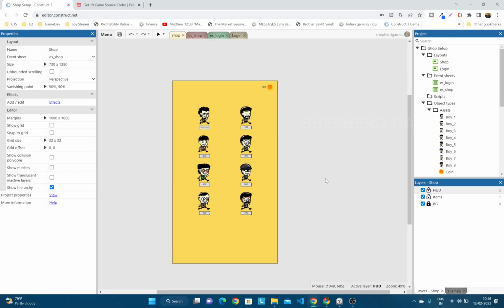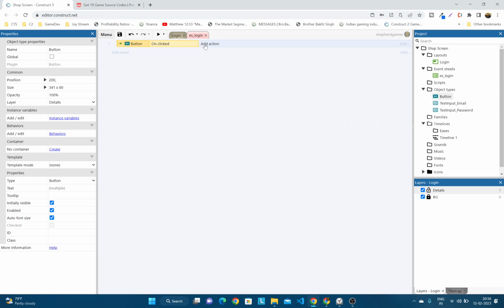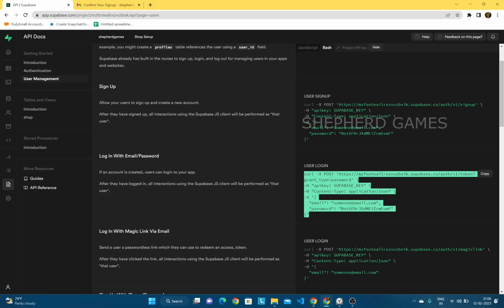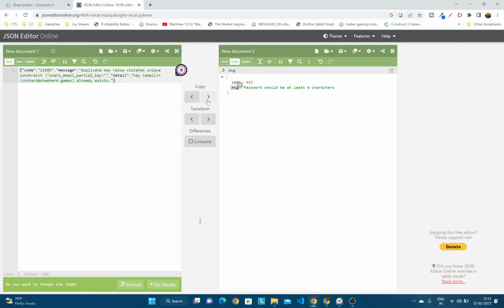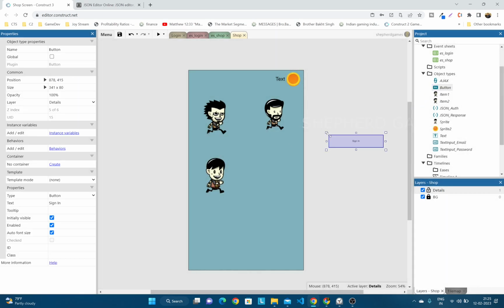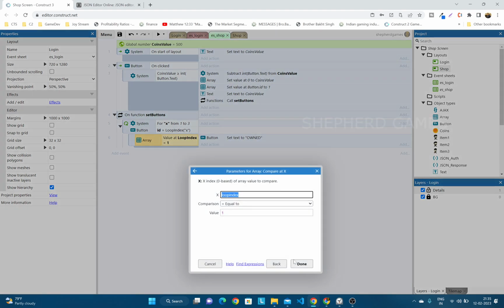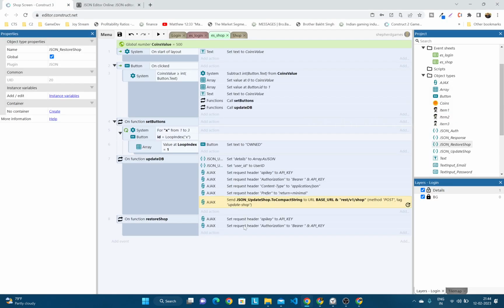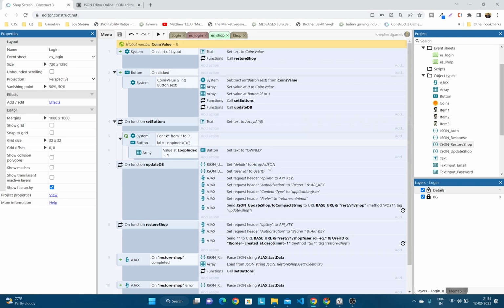Let's see how to setup shop in HTML Construct 3 game | Shepherd Games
Welcome!

In this video, we are going to see how to set up shop in an HTML game with Construct 3 and Supabase.

Note: This video does not cover the payments.

1. Create a table in Supabase
2. Set up user authentication
3. Save and fetch users' purchased items
4. Set up an in-game store

Stop Playing
Start Building